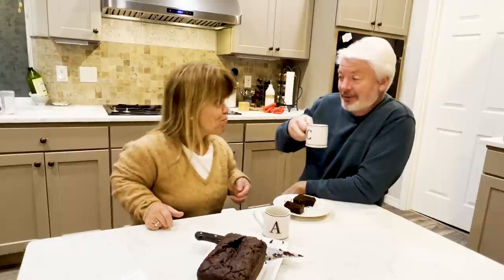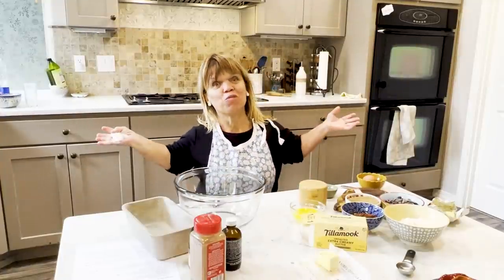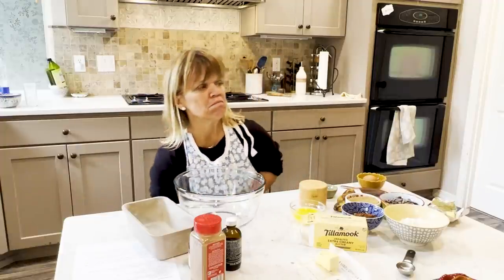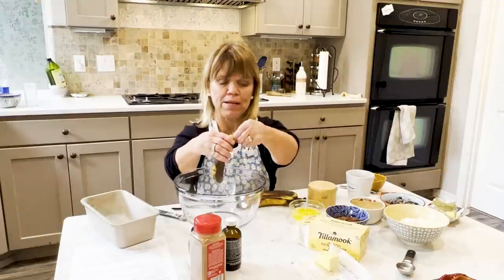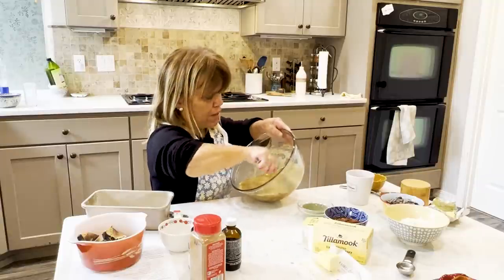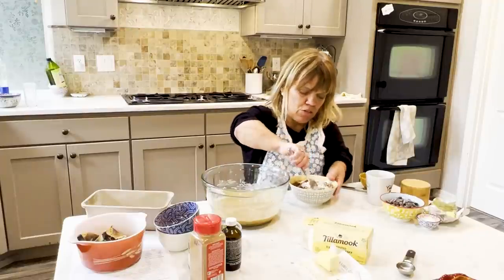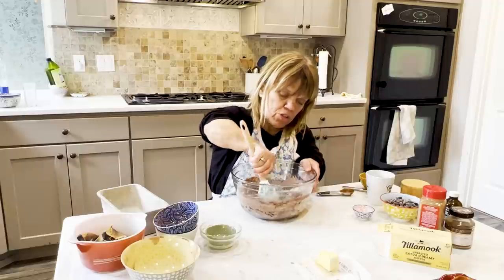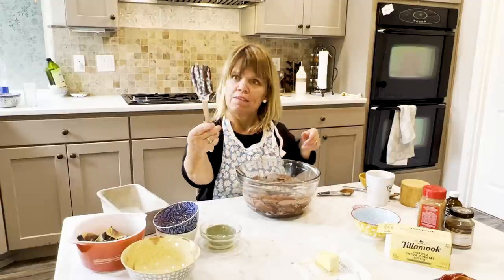How To Make Dark Chocolate Chip Banana Bread | Amy Roloff's Little Kitchen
I think I really like bananas.  Why not?  Bananas are so good in so many baked goods.  And if you like chocolate, this will definitely meet your craving for chocolate.  It’s rich, fudgy and  the sweetness from the bananas and little hints from the melted chocolate chip make it even better.  What a pairing – banana and chocolate.